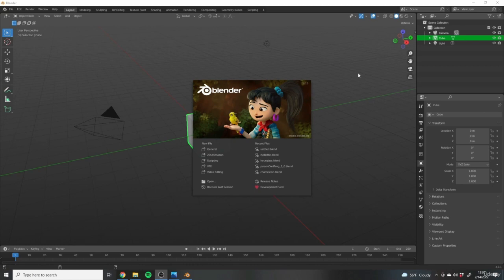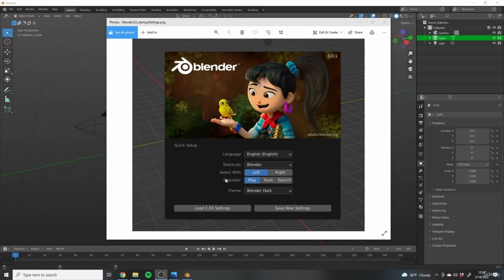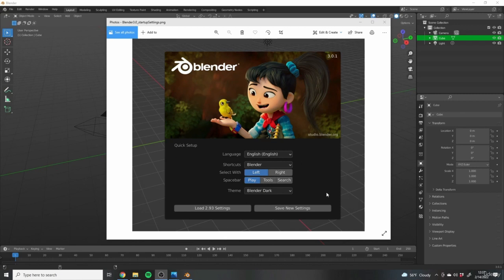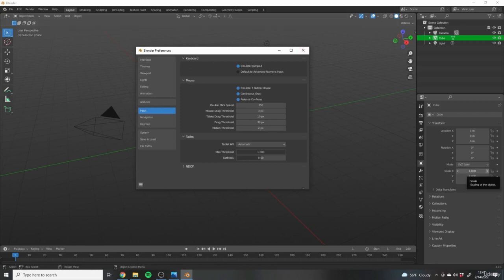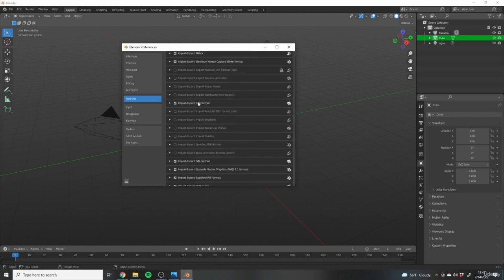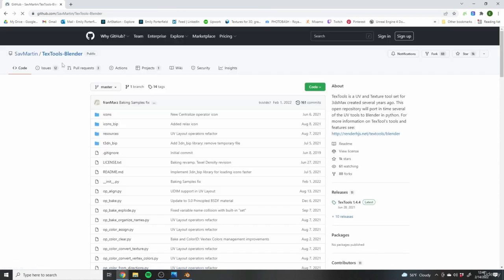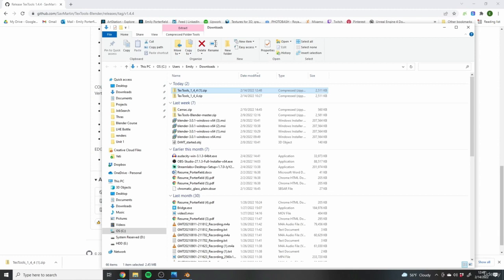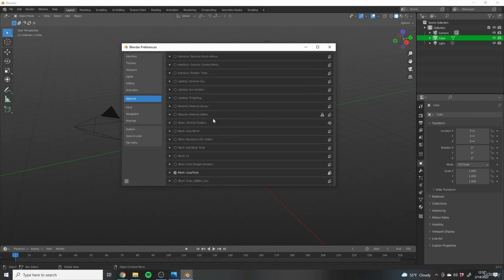Blender Settings And Preferences 2022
Blender Interface And Navigation 2022-